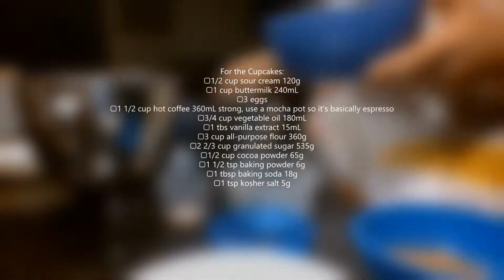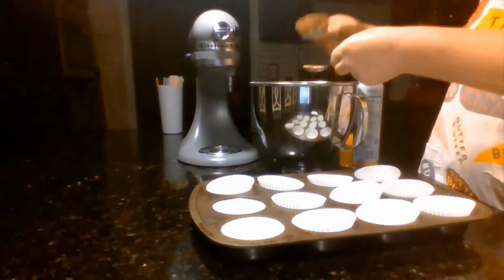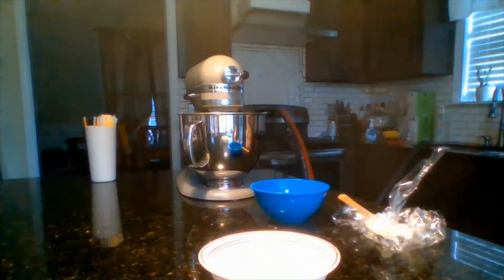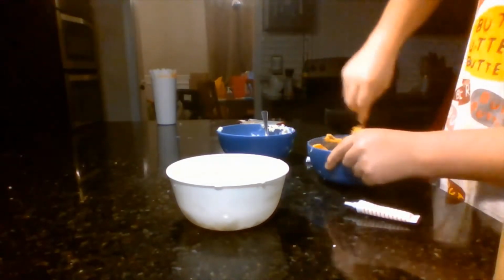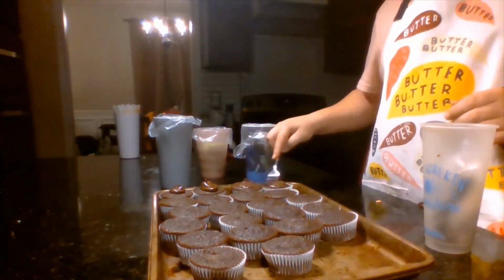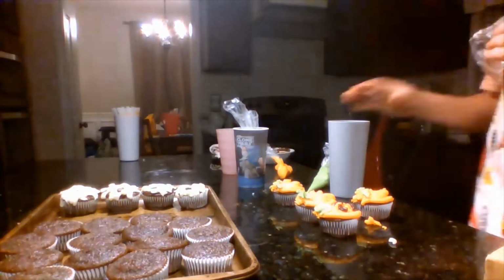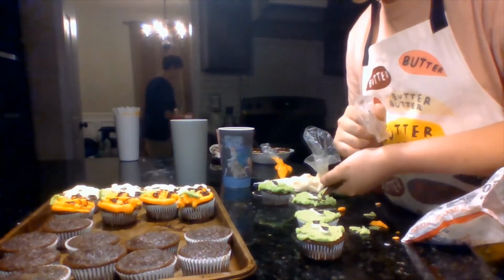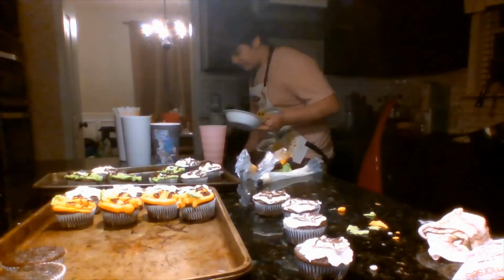Halloween cupcake baking video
Happy late Halloween guys!!
Had a fun time making these derpy little monsters

For the Cupcakes:
▢1/2 cup sour cream 120g
▢1 cup buttermilk 240mL
▢3 eggs
▢1 1/2 cup hot coffee 360mL strong, use a mocha pot so it's basically espresso
▢3/4 cup vegetable oil 180mL
▢1 tbs vanilla extract 15mL
▢3 cup all-purpose flour 360g
▢2 2/3 cup granulated sugar 535g
▢1/2 cup cocoa powder 65g
▢1 1/2 tsp baking powder 6g
▢1 tbsp baking soda 18g
▢1 tsp kosher salt 5g
For the Buttercream:
▢3 tsp vanilla 15mL
▢1 lb confectioner's sugar 450g
▢1 cup unsalted butter room temperature 250g
▢3 tbsp heavy whipping cream 45mL
▢Green food coloring
▢Orange food coloring
▢black gel food coloring
For the Assembly:
▢brown m&ms regular and peanut
▢3/4 cup melted chocolate
Instructions
INSTRUCTIONS
For the Cupcakes:
Preheat to 350 degrees.
Add papers to a cupcake pan.
Sift together the dry ingredients (including the sugar) into a stand mixer bowl. Whisk until combined.
In a separate bowl, combine wet ingredients and whisk together.
Add wet to dry ingredients in the stand mixer bowl.
Whisk to combine, then mix on level 2 for two minutes.
Distribute batter into cupcake papers. Bake for about 15-20 minutes or until a toothpick inserted in the center comes out clean.
Allow time to cool fully.
For the Buttercream:
Whip the butter for about 5 minutes using a paddle attachment on the stand mixer.
Beat in the confectioner’s sugar slowly.
Add cream and vanilla. Beat until you have an even, fluffy consistency.
For the Assembly:
For the Piping Bags:
Prepare 3 piping bags fitted with large round tips. Add green, orange and white to separate bags. These will be used as the base colors.
Add black food gel to melted chocolate, transfer to a piping bag. Snip off the tip. This will be used for the base of the mummy and facial details for multiple cupcakes.
For the Mummy:
Pipe a black base.
Fit a piping bag with a 47 flat tip, add a small amount of white buttercream.
Pipe lines to create a bandage look.
Add candy eyes.
For the Spider:
Pipe ‘L’ shaped legs onto parchment paper with the black gel bag. Transfer to the freezer for 5 - 10 minutes to set.
Pipe a white base. Switch back to the black. Pipe a spiral.
Drag a point tool or toothpick through the buttercream and chocolate layers, working from the inside out. This will create the web look.
Add a brown peanut m&m for the body and a regular brown m&m for the head. Add chocolate legs.
For the Pumpkin:
Pipe bands of orange, working from bottom to top to create a pumpkin look.
Add a green stem on top of the pumpkin.
Pipe black jack o lantern facial details.
For Frankenstein:
Pipe a green base.
Place candy eyes.
Add black facial details.
For the Skull:
Pipe a white base, then facial details with black frosting.